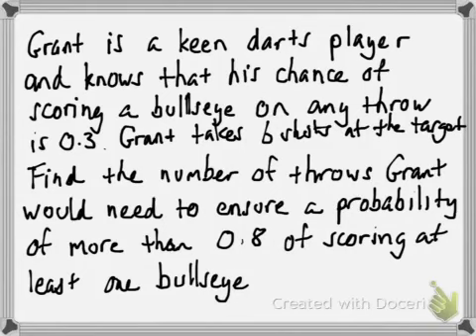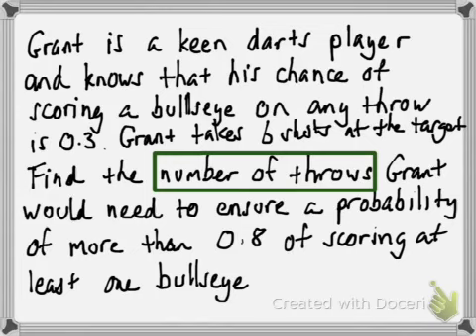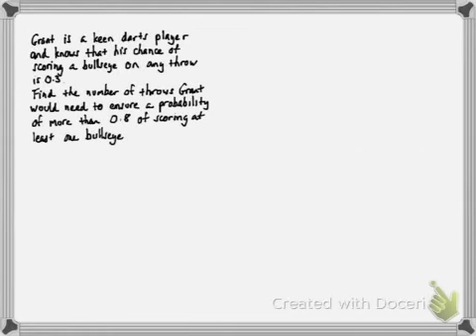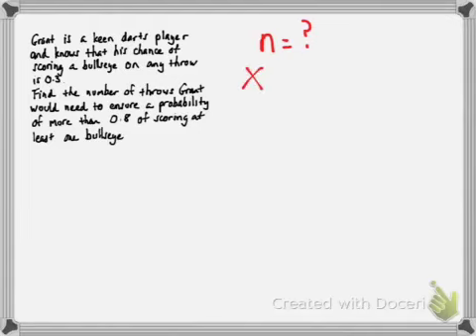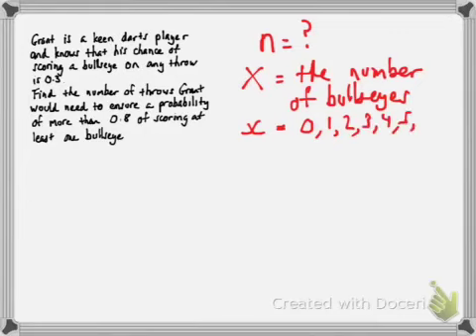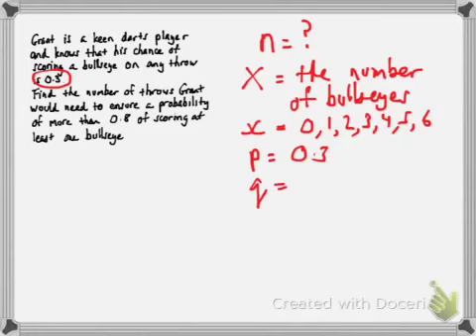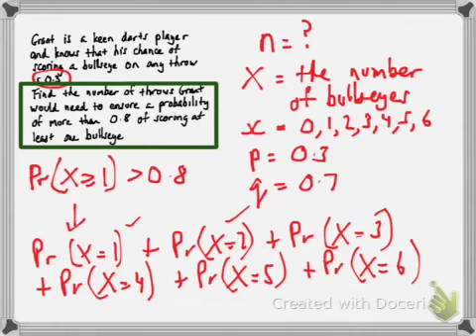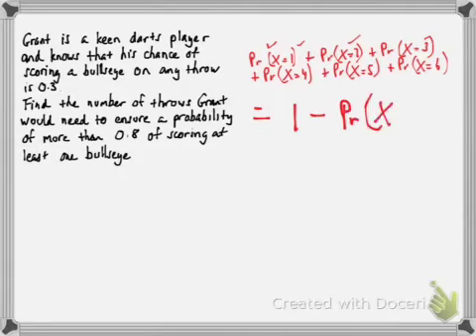Binomial Distribution Harder